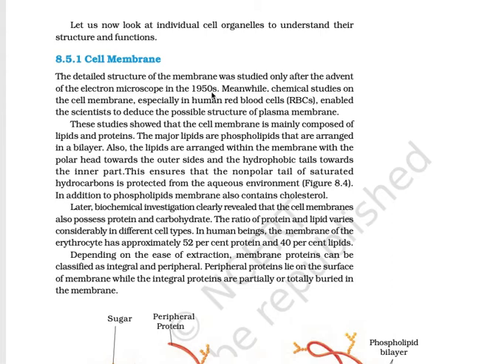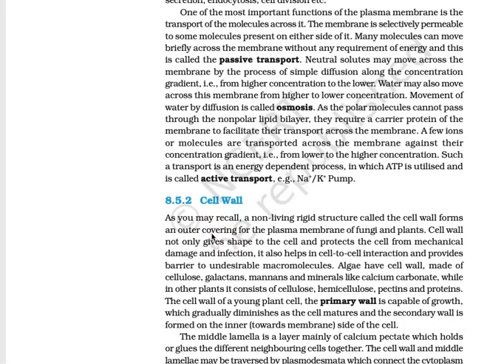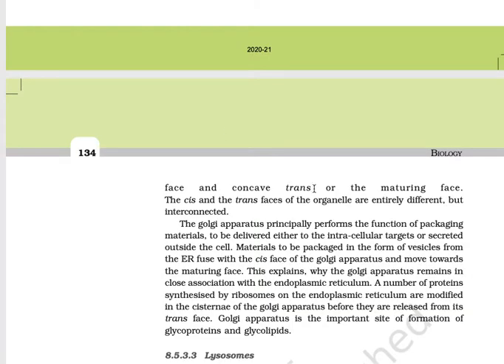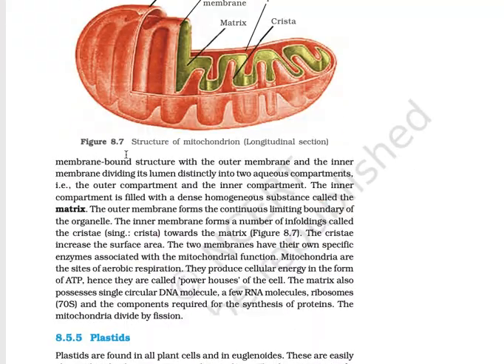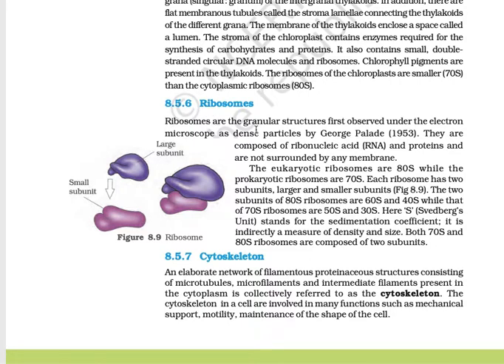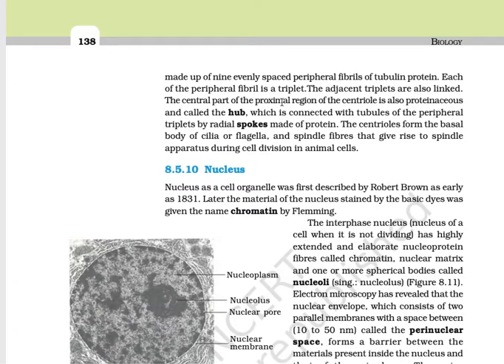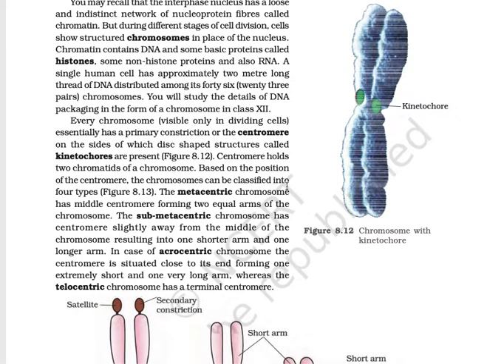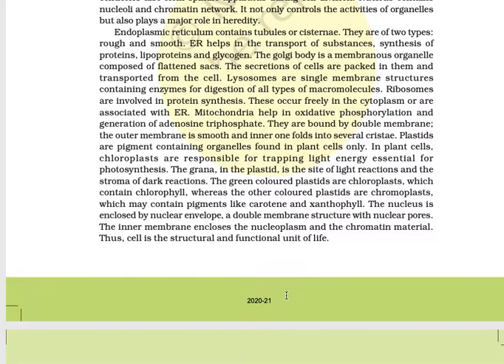NCERT Biology Audiobook : Ch-8 Cell : The Unit Of Life (Pg: 131-140) for Quick revision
It is advised to view the video at a higher speed than usual to get the maximum benifit.This is strictly an audiobook/audiofile meant for quick revision purposes only hence No explanation of the theory has been added in the content. This  content is useful for NEET as well as board examinations. If you have any valuable suggestions then kindly leave a generous comment or a constructive feedback. If you like the content then a like and sub will be highly appreciated :)